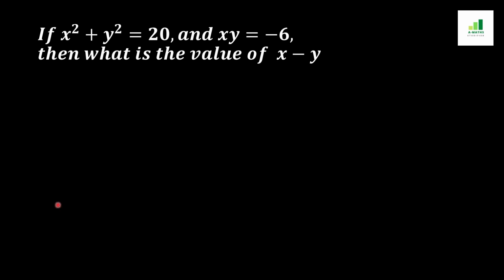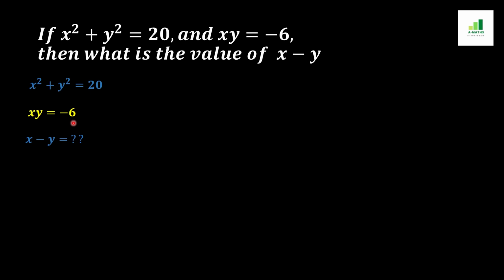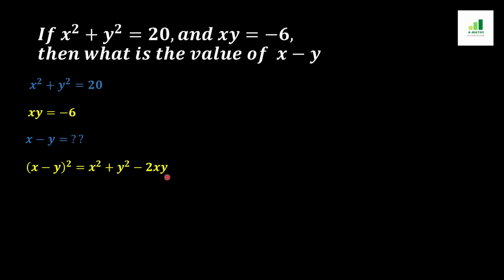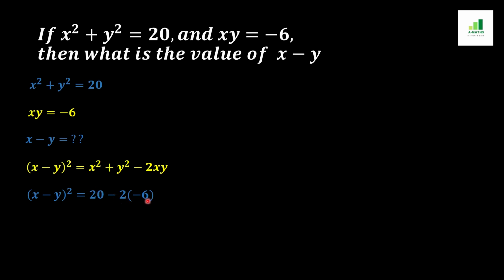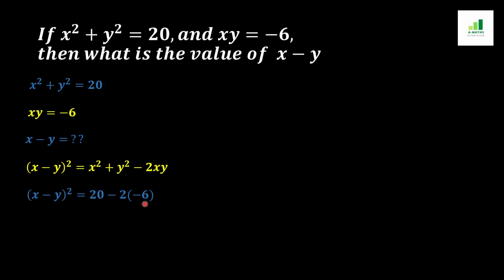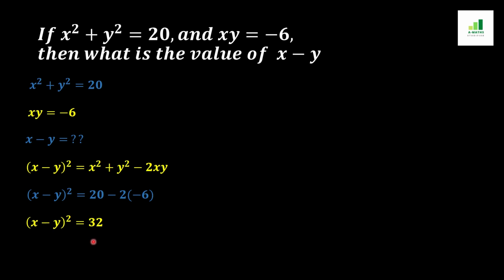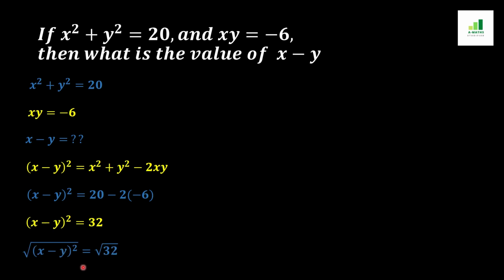Olympiad Challenge | Pre Regional Mathematics Olympiad | Math Olympiad Preparation | No Calculator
"This tutorial demonstrates "How to solve a quadratic equation for Pre Regional Mathematics Olympiad, a junior math olympiad problem with solution"